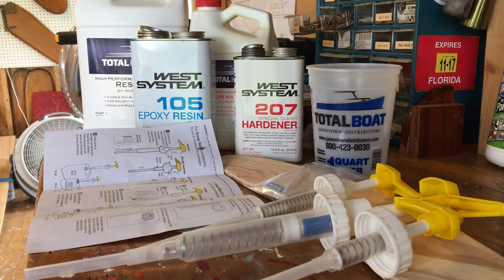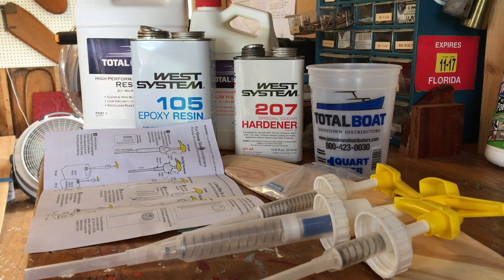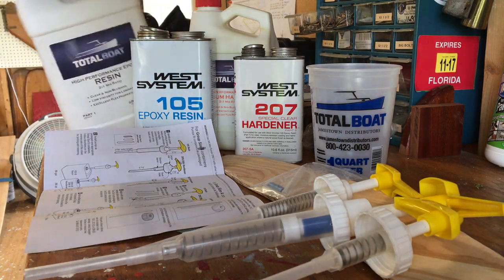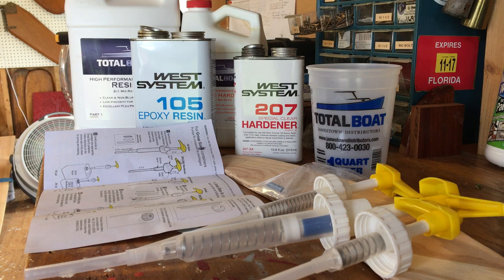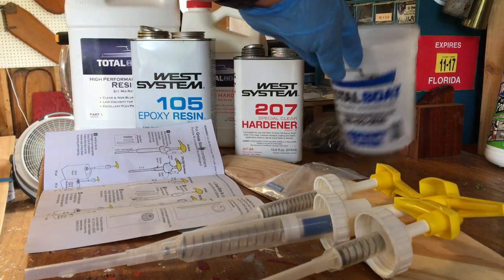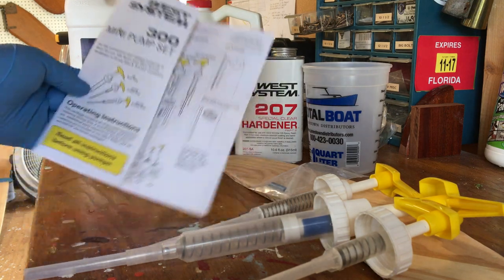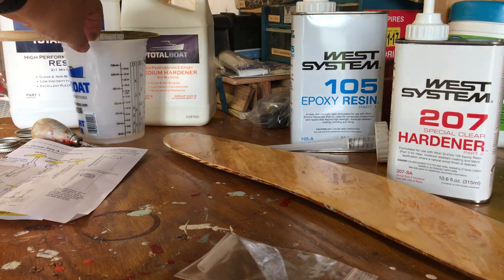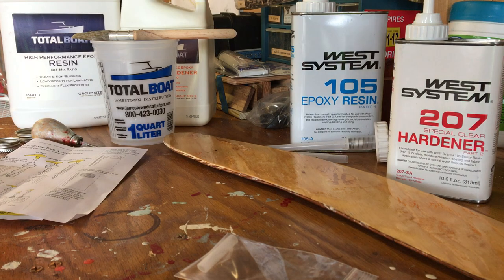West System Epoxy 105 Resin and 207 Special Clear Hardener Part 1 of 3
Some tidbits about the West System Epoxy 105 Resin and 207 Special Clear Hardener that we used on our 1953 Alcort Sunfish ZIP's hull back in 2013. One question in the video was what ratio is used for this 105/207 combination, and the answer is 3 parts resin to one part hardener. All instructions are on the cans or on the West System website, and West System has email and phone call help as well. FMI ZIP